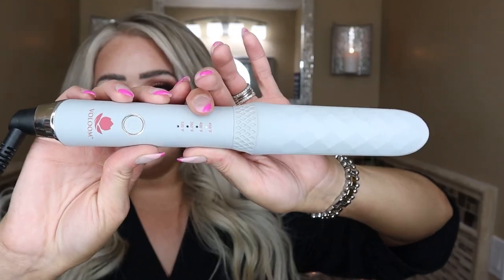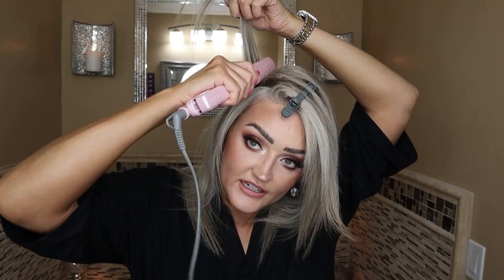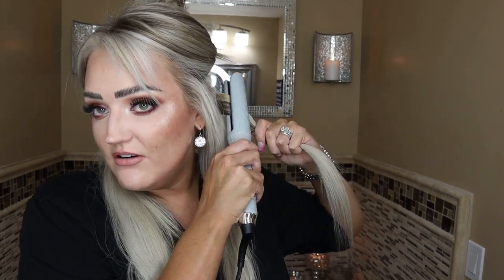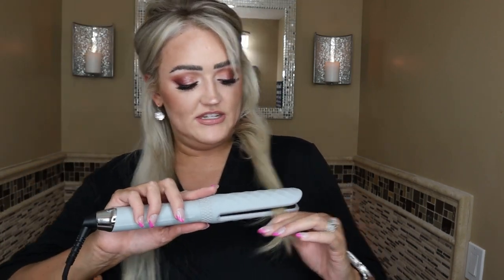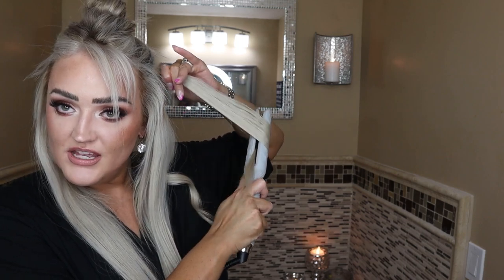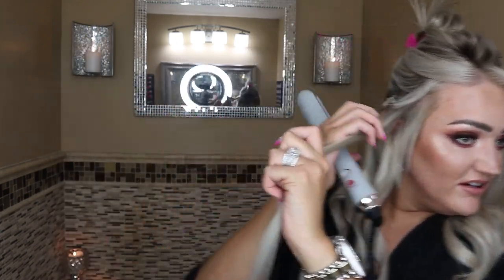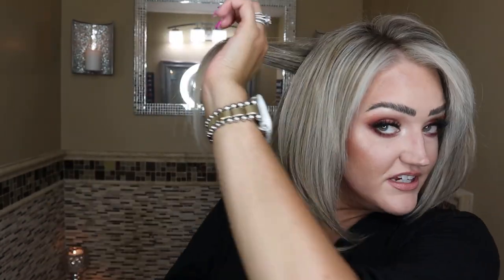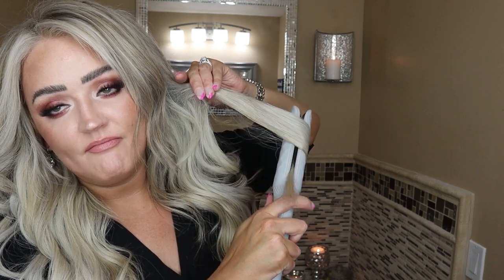The Easiest Bombshell Curls FT. Voloom Endless Waver and Voloom Petite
Hey Beauties,

In my last hair video where I showed my favorite Color Wow products-I showed my first impression of the new Voloom Endless Waver. I have now mastered my technique with the endless waver and I can say I am officially OBSESSED! I mean. just look at the curls they created! WOW! In this video I show you how to get big bombshell hair with the Voloom Endless Waver and the Voloom Petite.

XOXO-Allie Ann 💋

makeupbyallieann10

Rocks Box-
1 free month subscription($19.99 value and can be cancelled at any time)- "ALLISONBBFF421"

Savvy Curls-
$$ off-"savvy1"

DODO Lashes-
$$ off-"makeupbyallieann"

Snap Chat- missutah08
My Pup's Instagram- @ladybellethepup

I received this product complimentary from Color Wow.